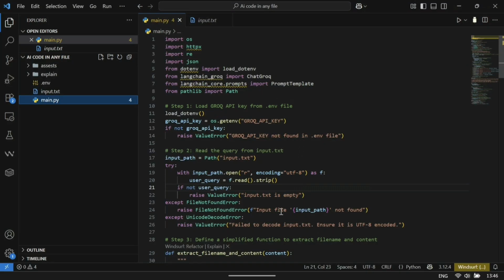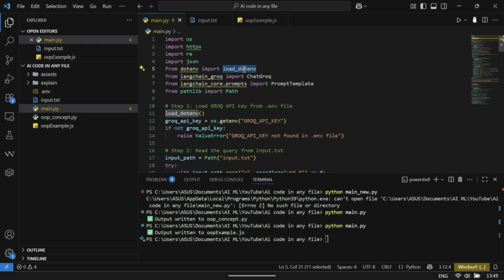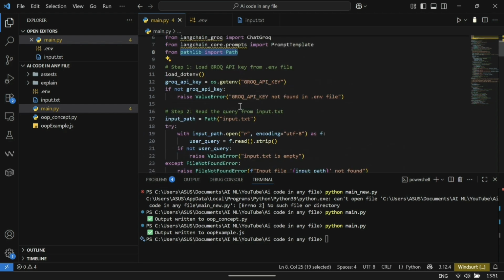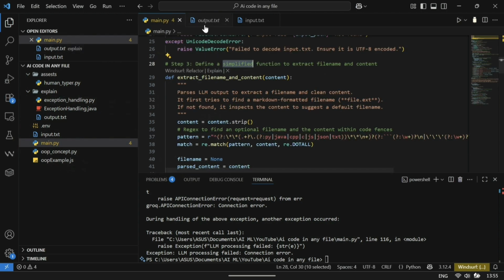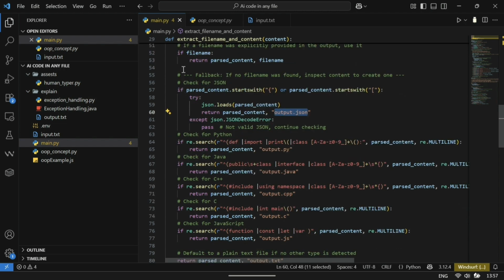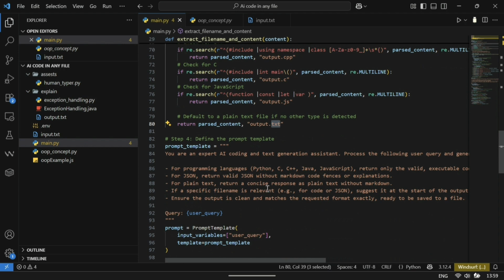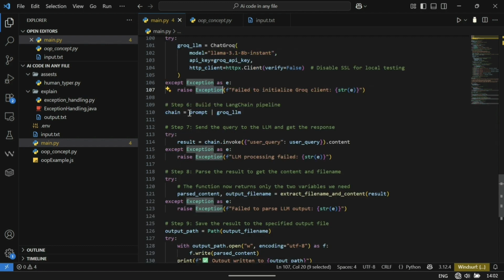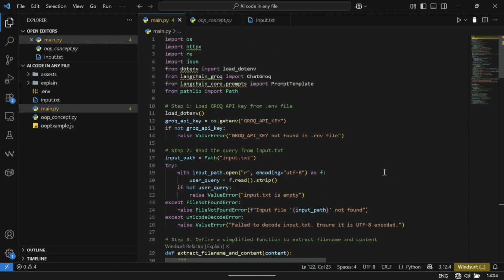Generate code file from LLMs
### 🚀✨ Automate Code Generation with LLMs: Save Python, C++, Java, JS & More to Local Files! 💻🔥

Get ready to supercharge your coding workflow! 🎉 In this exciting tutorial, I’m breaking down a powerful project that uses Large Language Models (LLMs) to generate code snippets in **Python** 🐍, **C++** 🖥️, **C**, **Java** ☕, and **JavaScript** 🌐. We’ll create a slick program that talks to an LLM API, generates code based on your prompts, and *automatically* saves it to local files with the right extensions (.py, .cpp, .java, .js) 📂. Say goodbye to manual copy-paste—this setup is all about efficiency and automation! ⚙️💡

Perfect for beginners dipping their toes into AI-driven coding or seasoned devs looking to level up productivity, this step-by-step guide has you covered:
- 🛠️ Setting up the project environment from scratch.
- 🔗 Connecting to LLM APIs for seamless code generation.
- 🌍 Supporting multiple programming languages with proper file extensions.
- 📝 Parsing LLM outputs and securely saving them to local files.

Join the AI coding revolution! 🚀 Whether you’re an AI enthusiast, coder, or no-code/low-code fan, this video is your gateway to smarter workflows! 😎

🔗 **Links mentioned**:
(Dive into my regex tutorial to master parsing LLM outputs! 🧠)

(Grab a free API key from Groq for lightning-fast LLM inferences—super simple signup! ⚡)

Drop your questions below—what code are you generating next? 💬✨